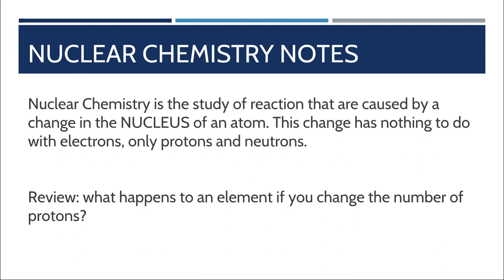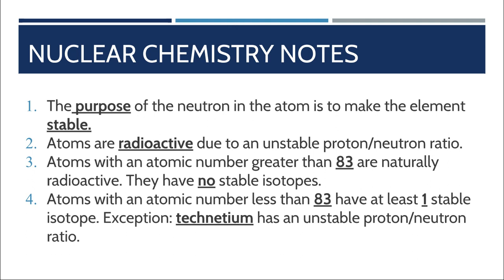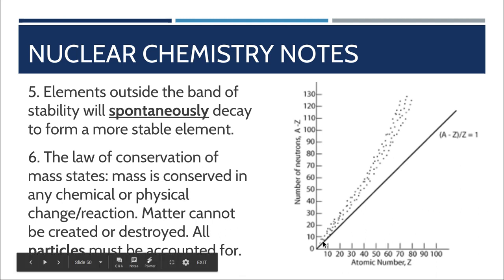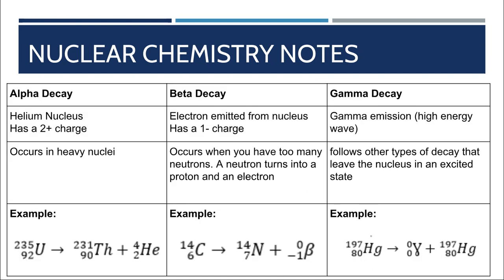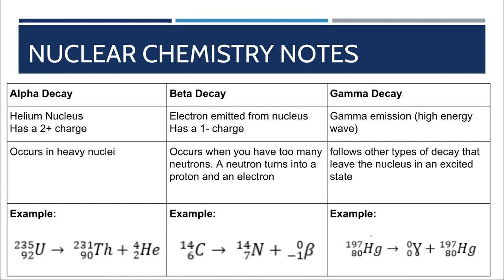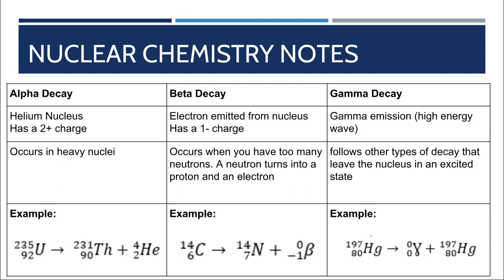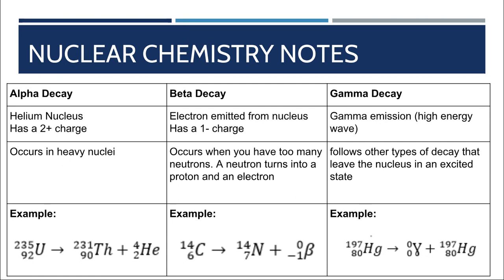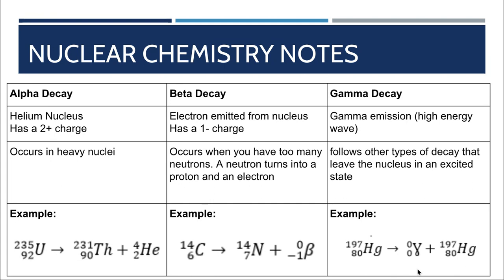Nuclear Decay Notes